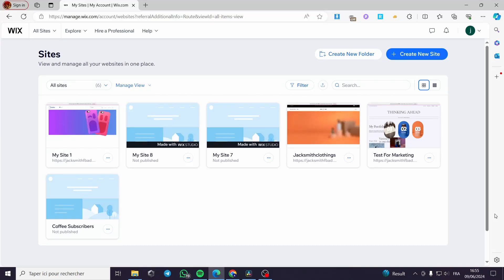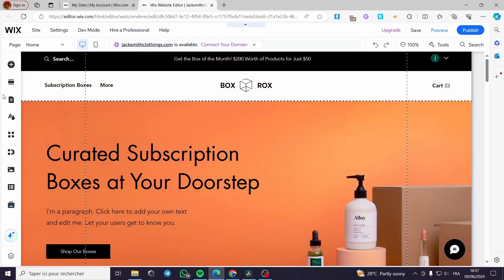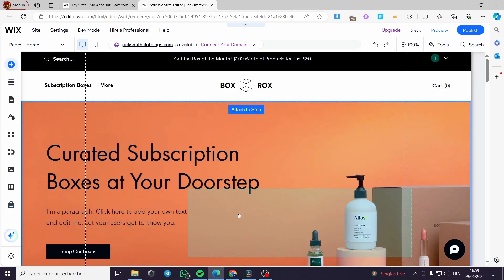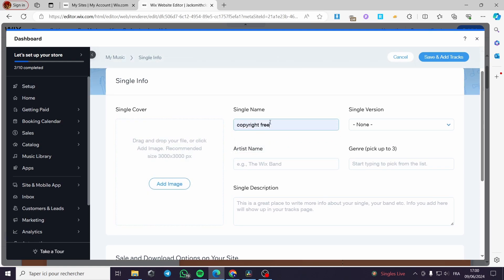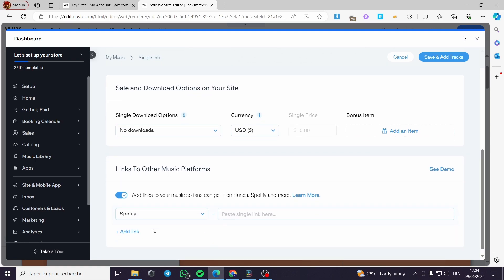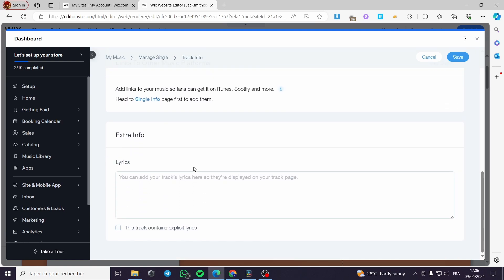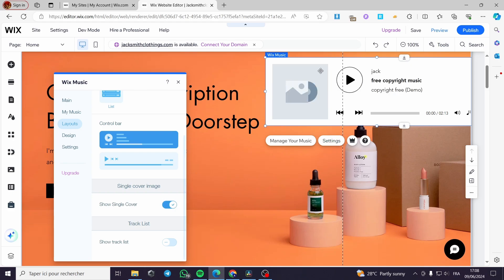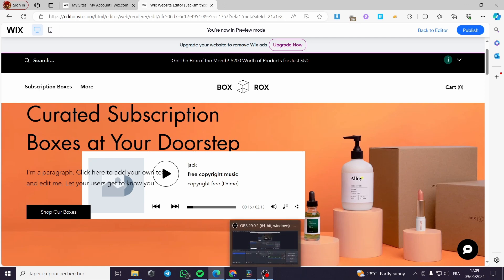How to Add Autoplay Background Music to Wix Website | Full Tutorial 2025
If you are looking for a video about How to Add Autoplay Background Music to Wix Website, here it is!